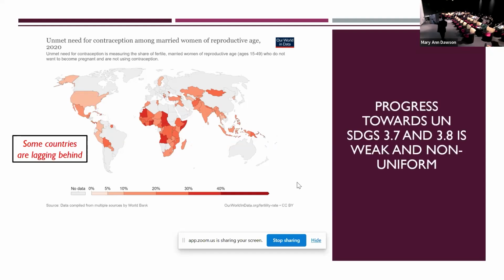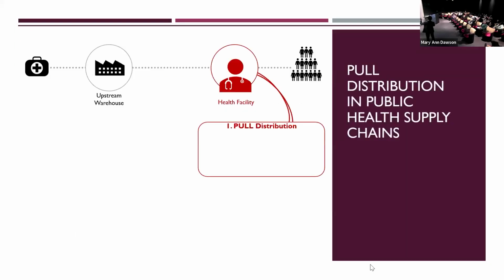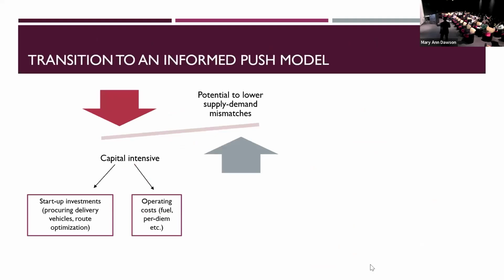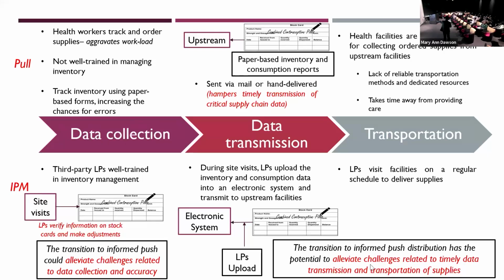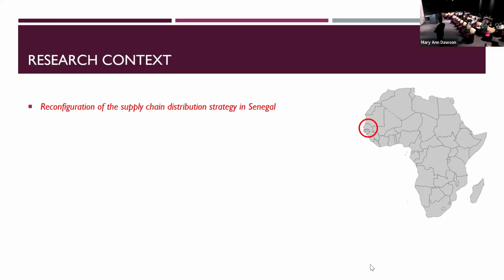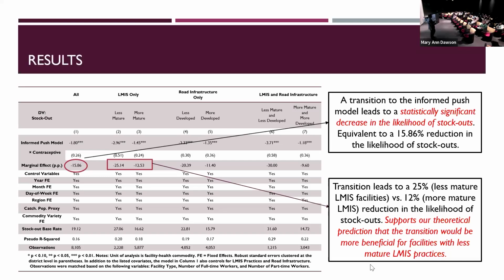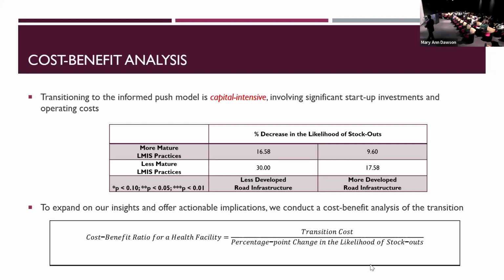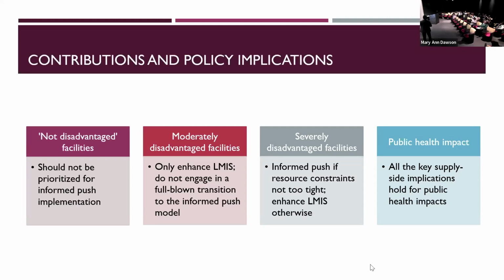"Towards Advancing Women's Health in Least Developed Countries" with Karthik Natarajan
"Towards Advancing Women's Health in Least Developed Countries: Evaluating Contraceptive Distribution Models in Senegal"

SPEAKER:
Karthik Natarajan
Associate Professor, Supply Chain and Operations
Carlson School of Management

Improving access to contraceptives is one of the most effective interventions to prevent unintended pregnancies and save the lives of women in least developed countries. We evaluate the effect of two distribution models on last-mile contraceptive availability and key public health outcomes.

Jan. 30 | 3 PM (CST)
Methodist Presentation Theatre (Room 103)